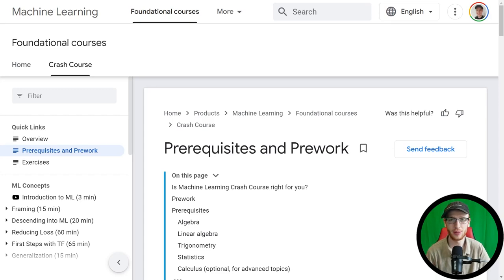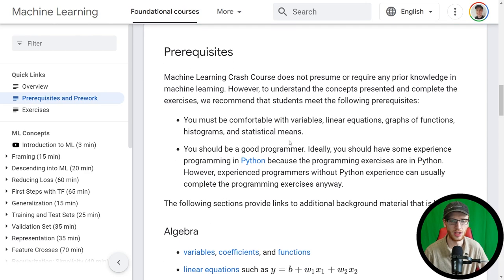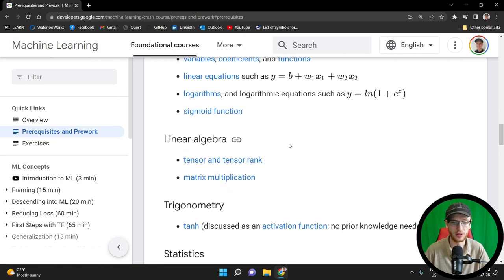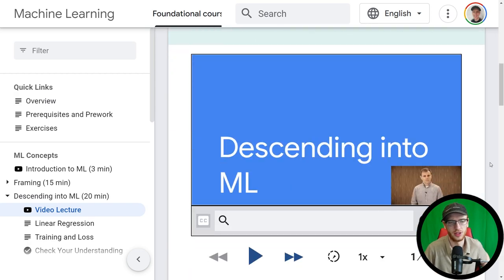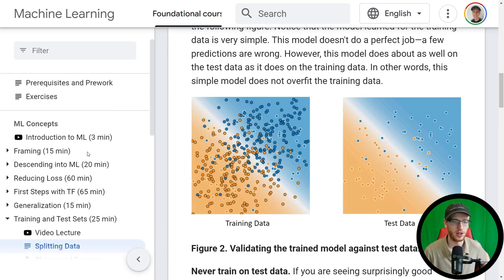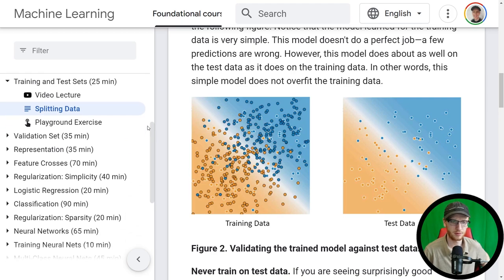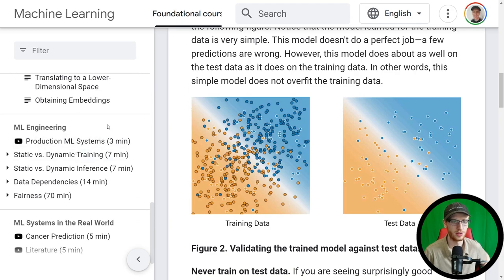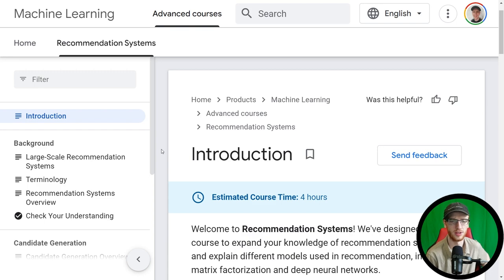Google Machine Learning Crash Course - Full Review